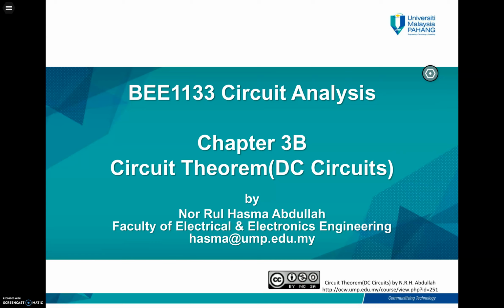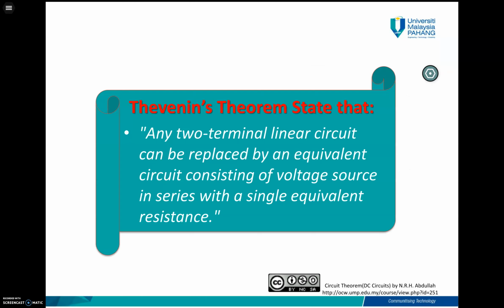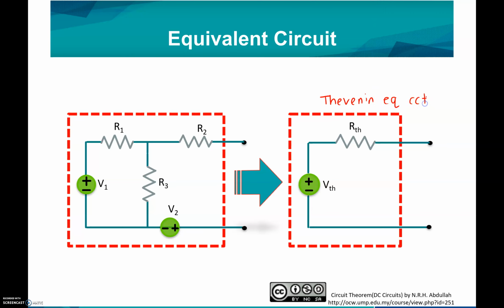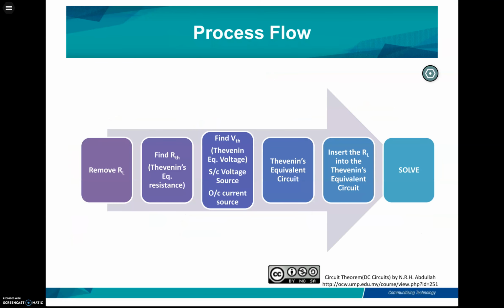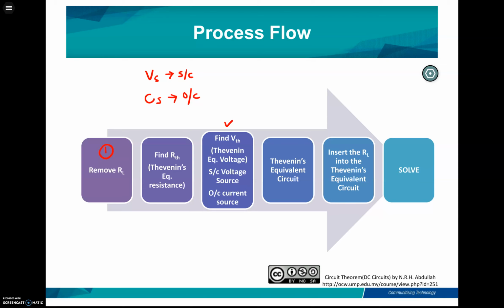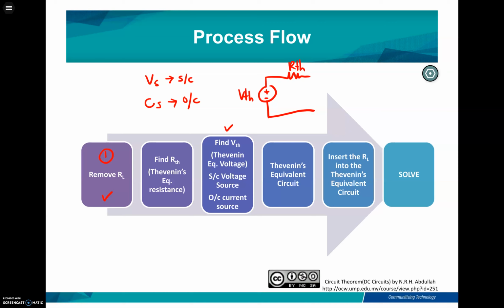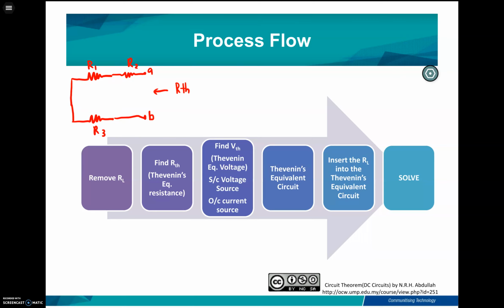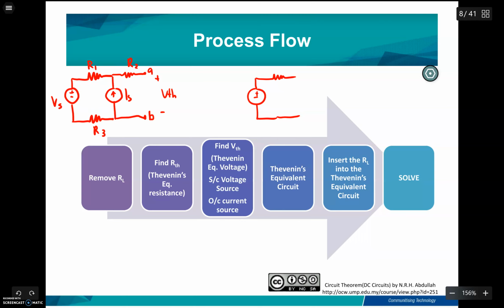24 Chapter 3 Thevenin Theorem Part 1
This video will walk you through Thevenin Theorem